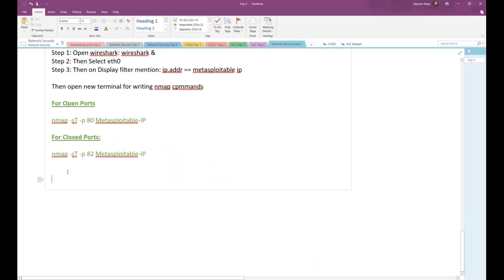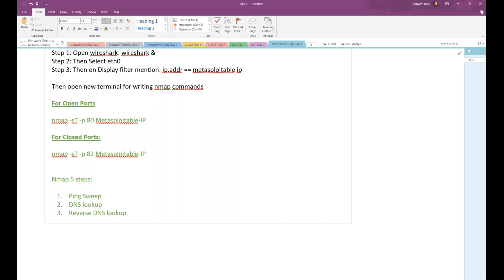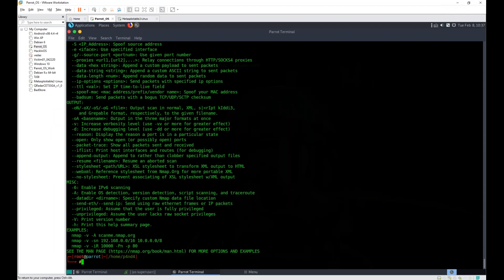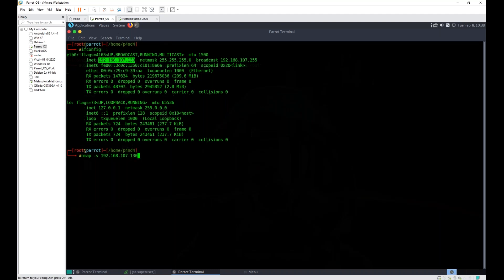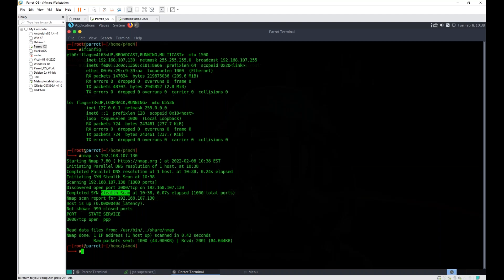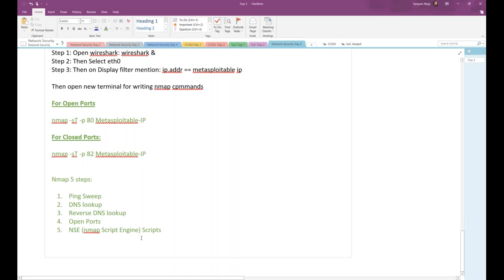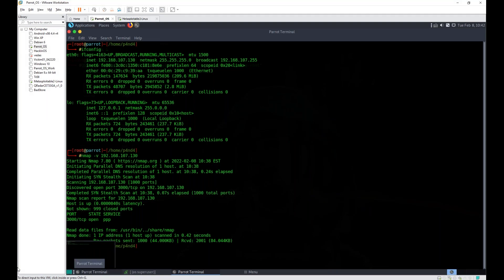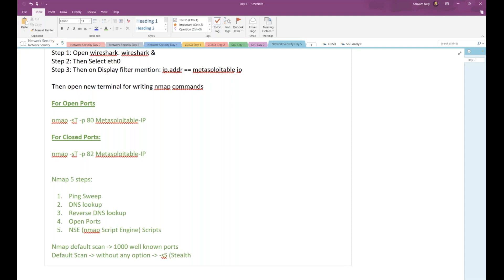Nmap Step by Step tutorial | InfosecTrain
Nmap stands for Network Mapper. It is a free and open-source Linux command-line utility for scanning IP addresses and ports in a network and detecting existing applications. Nmap steps include:
• Ping Sweep
• DNS lookup
• Reverse DNS lookup
• Open Ports
• NSE(Nmap Script Engine) Scripts